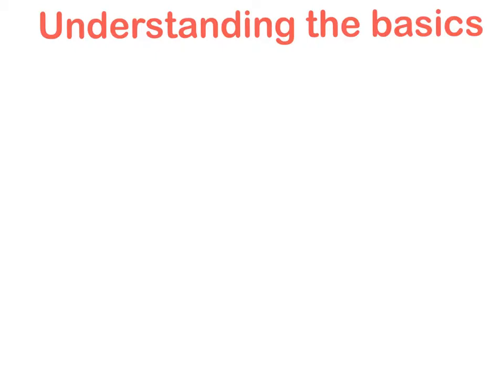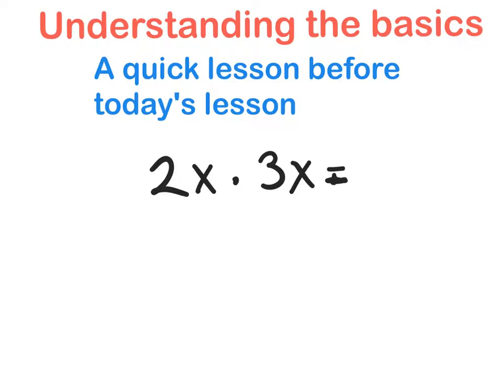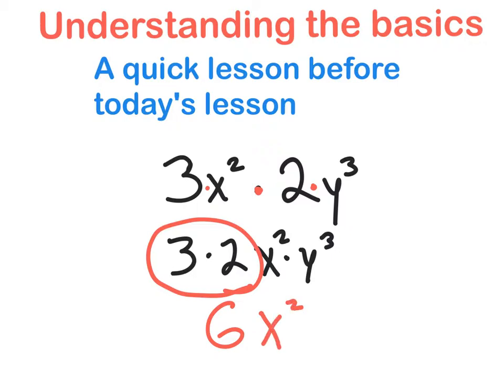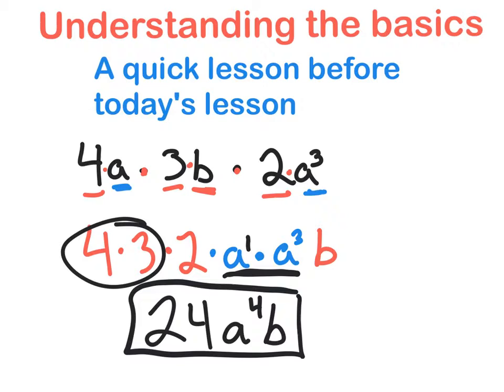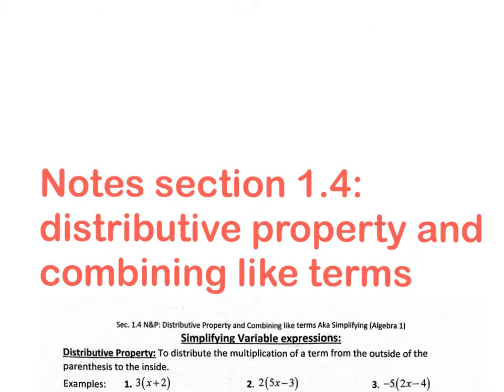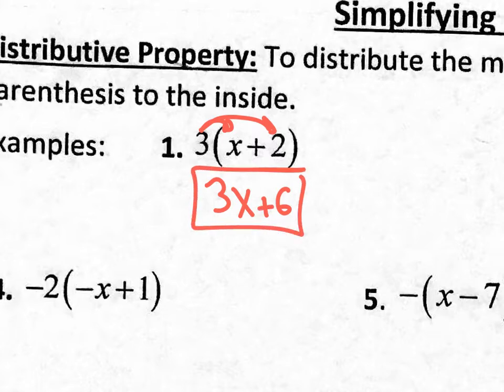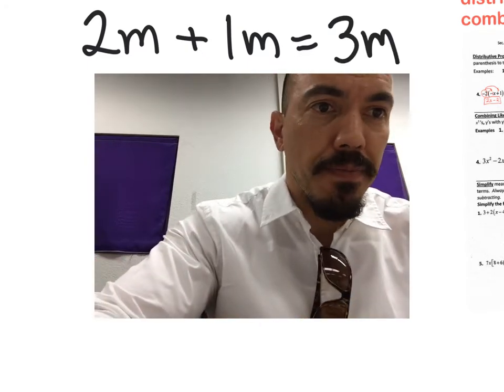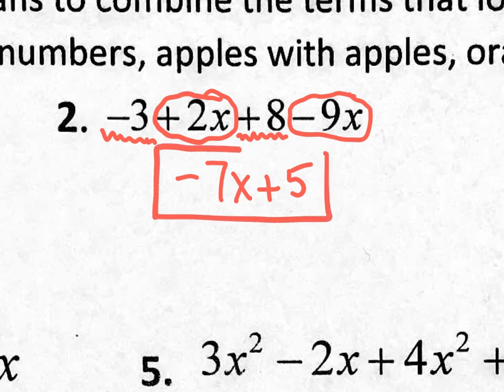1.4 lesson video #1 Distributive property & Comb. Like Ts